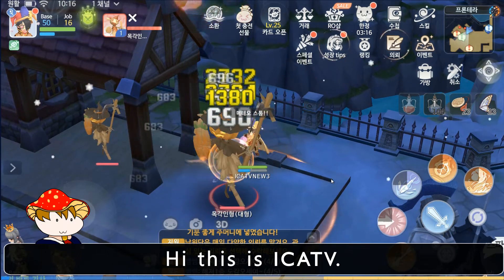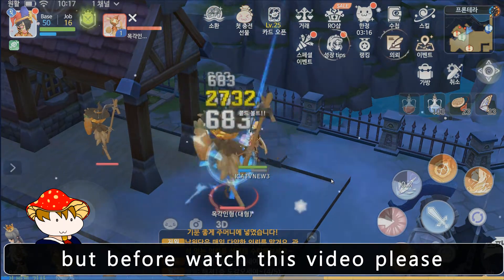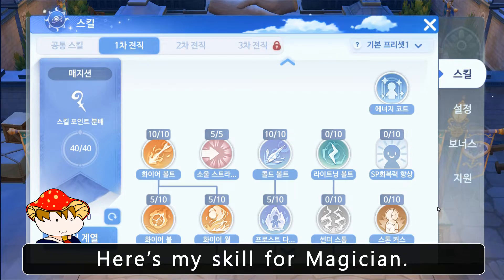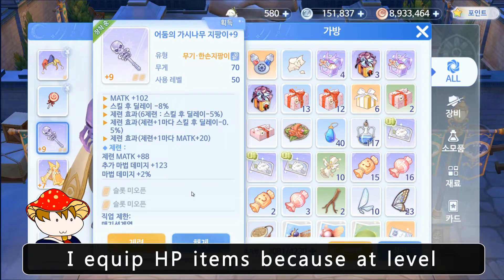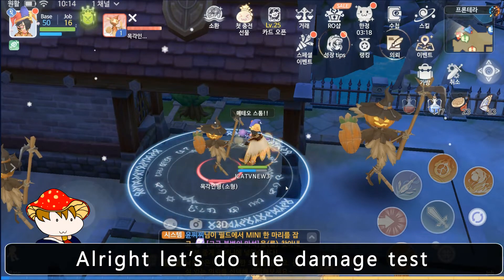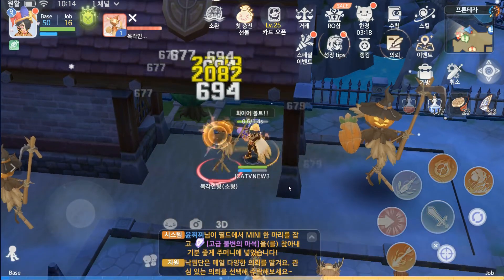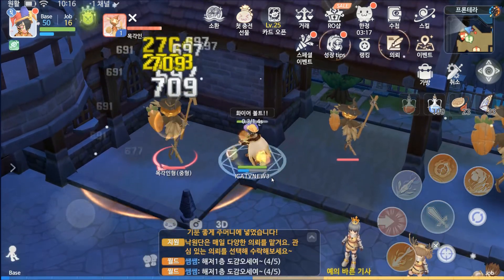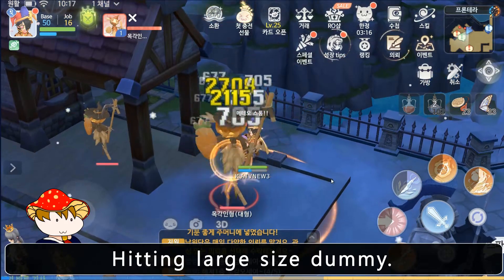Ragnarok Origin Magician Wizard High Wizard LV.50 +9 Dark Thorn Staff Damage Test 라그나로크 오리진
Hello this is ICA TV. In this video is about Ragnarok Origin Magician Wizard High Wizard LV.50 +9 Dark Thorn Staff Damage Test. Weapons and Armors I recommend all 6 jobs for Beginners LV.50 and LV.70

Ragnarok Origin Monster book guide easy and fast way to level up Monster book for beginners! [ENG]
3 Things need to Before enter the Helheim's Nightmare Ragnarok Origin Guide and tips for dps :
Ragnarok Origin How to go to Dance Stage on Sunday and all dairy guests guide and tips :

Helheim Guides
 3 Things need to Before enter the Helheim's Nightmare Ragnarok Origin Guide and tips for dps :

I want to share informations about Ragnarok Origin so I made this video for people all around the world.